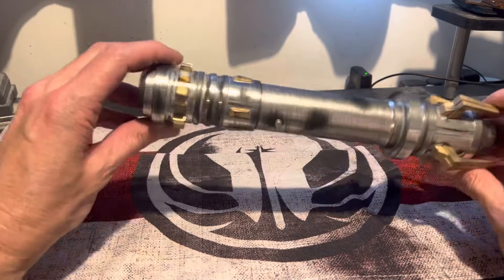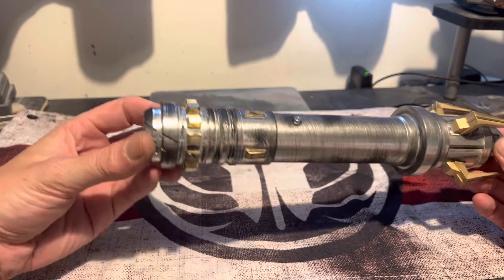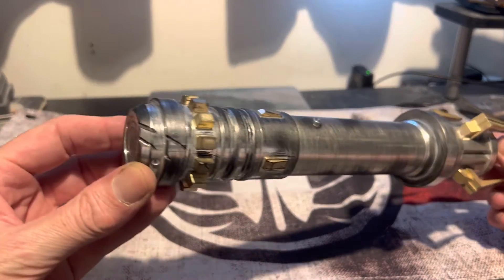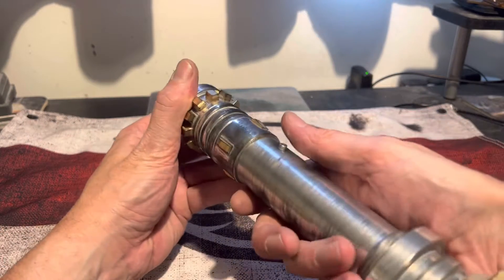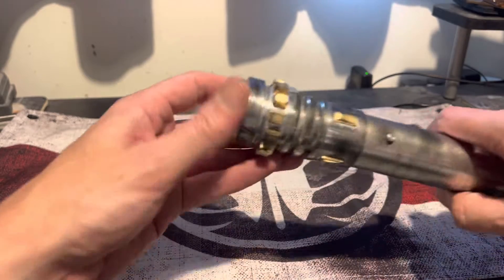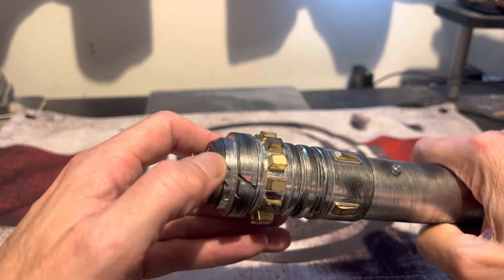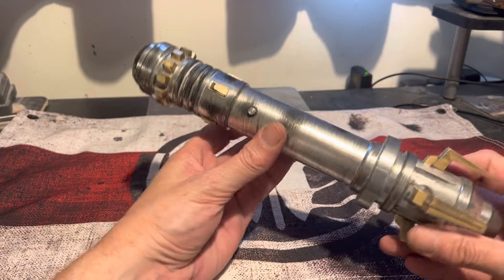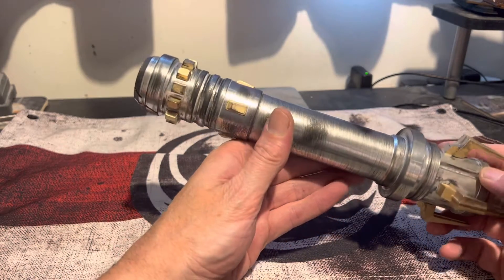Korbanth Ren lightsaber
Chassis designed by jimmys saber junk

Link for eBay sell